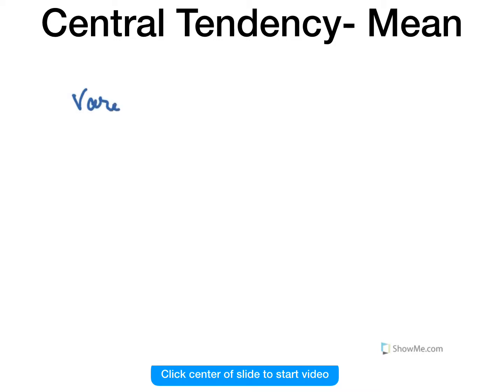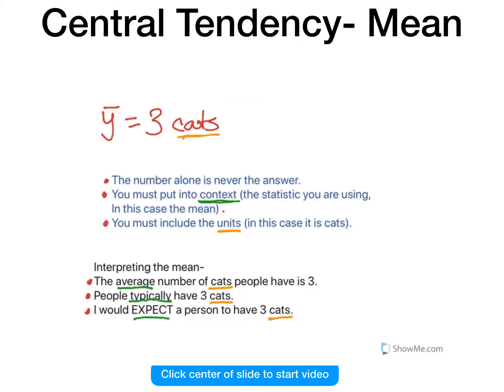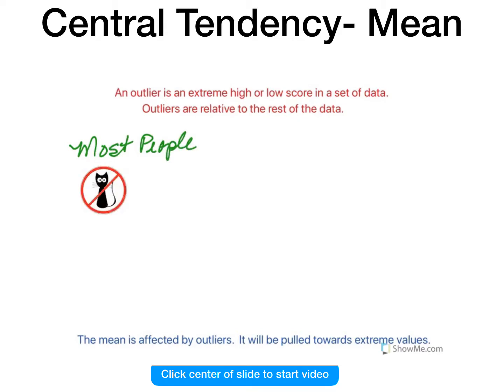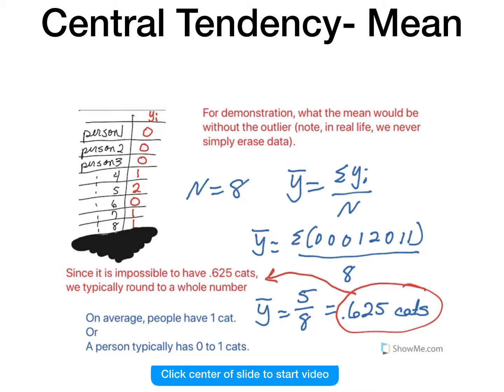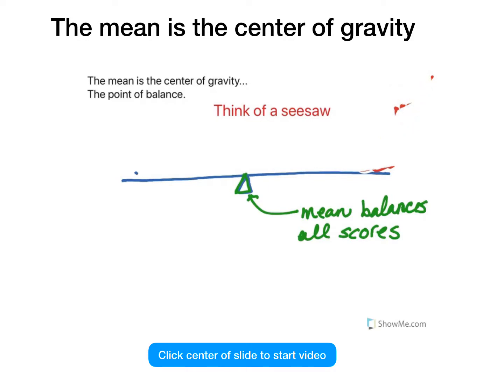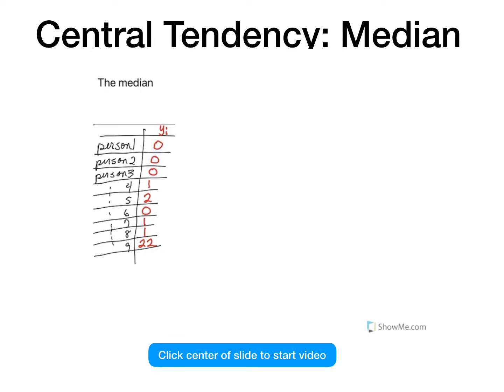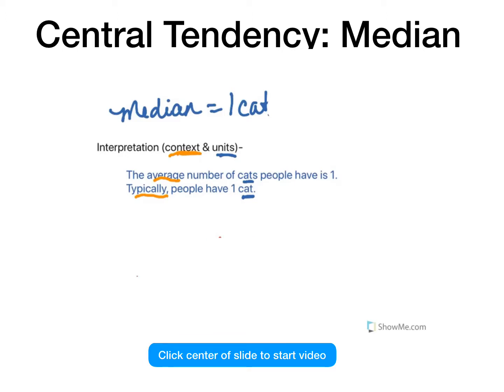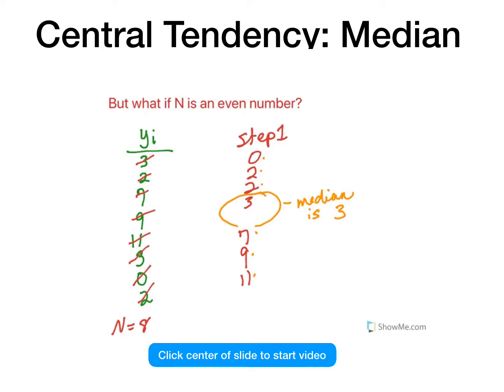Ch3 descriptives part 1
Covers the mean, median & mode (at about 9min, there is black box freeze, just ignore)